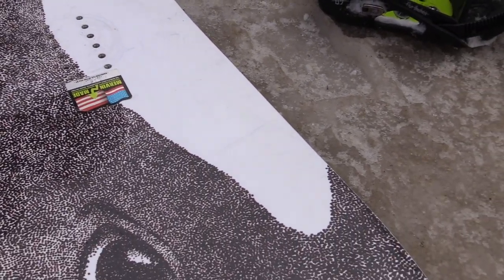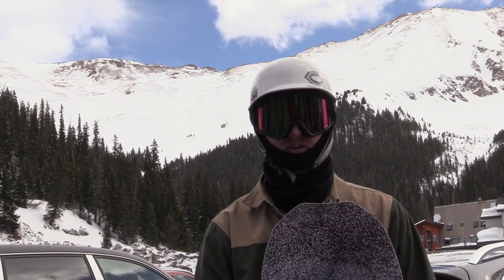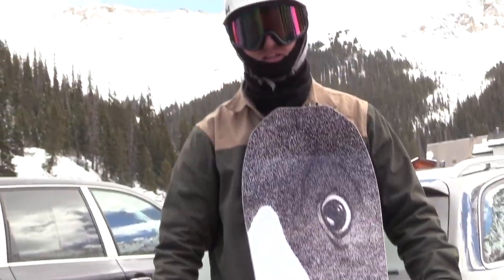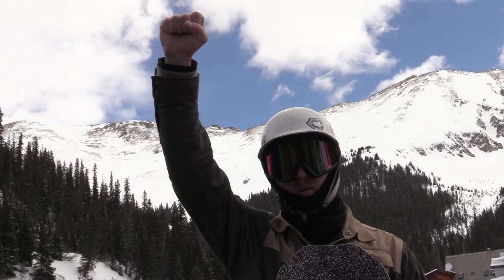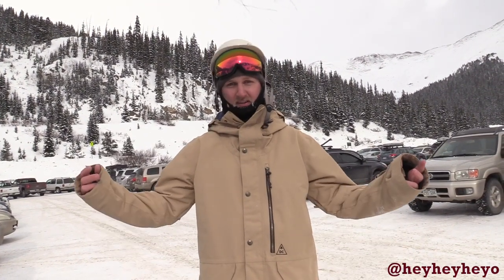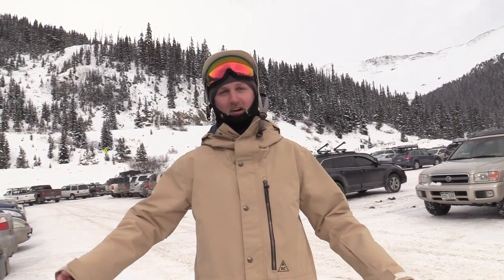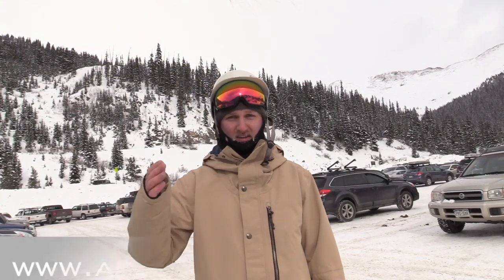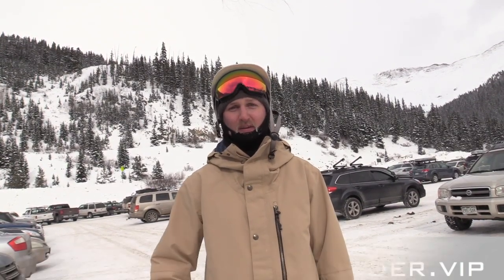Can Kevin Carve It: The Libtech Orca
Man the harpoons we're going whaling. The most sought after board in snowboarding now is getting ridden in the least watched edit on the web. Can Kevin Carve an Orca? Will he man the harpoons?